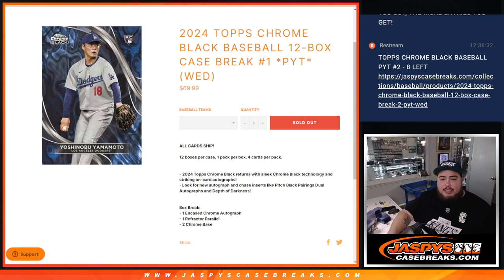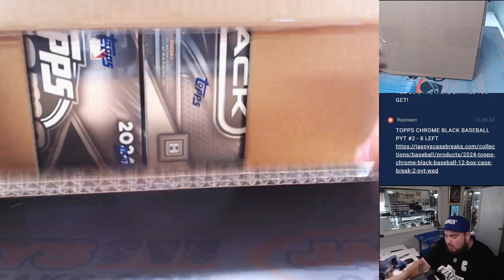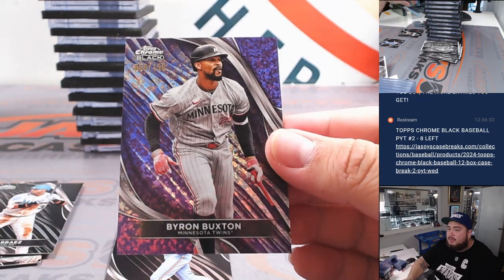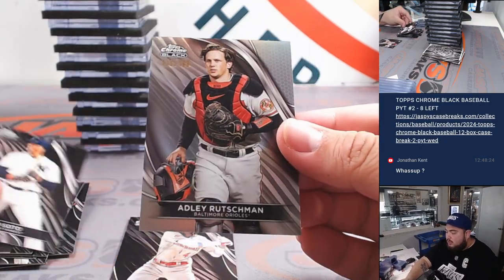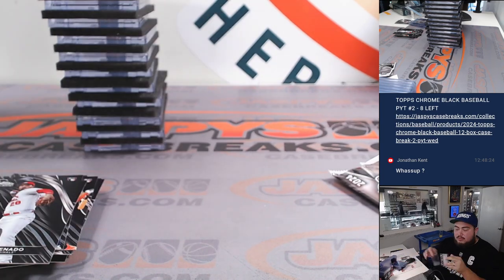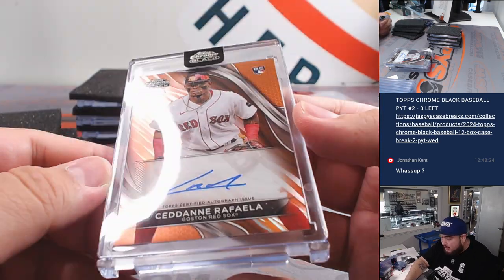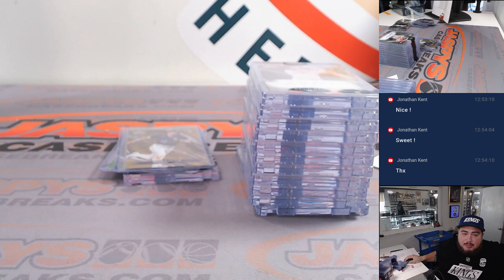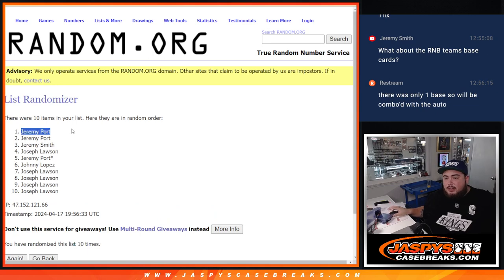W. 4/17/24 - 2024 Topps Chrome Black Baseball 12-Box Case #1 *PYT*